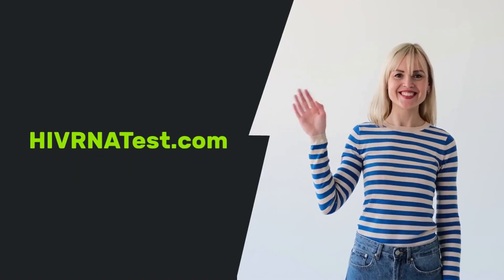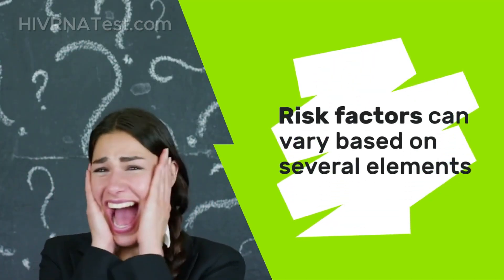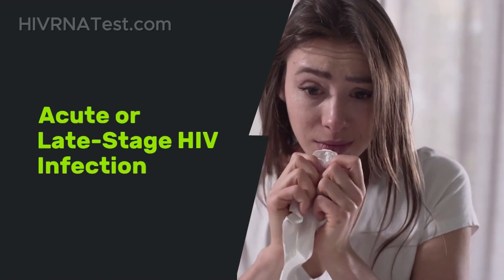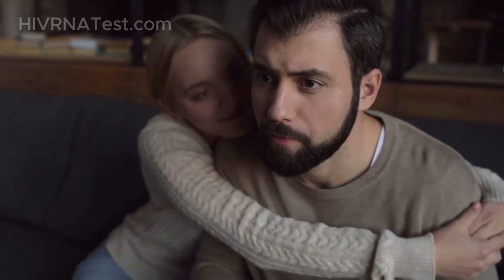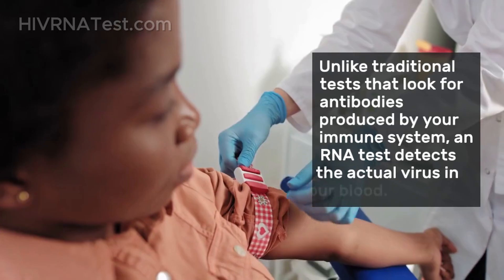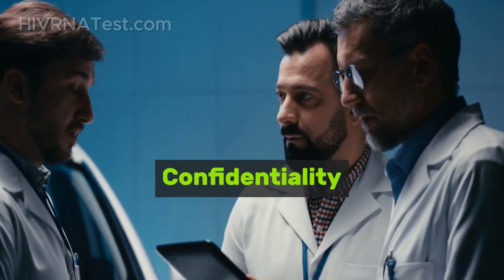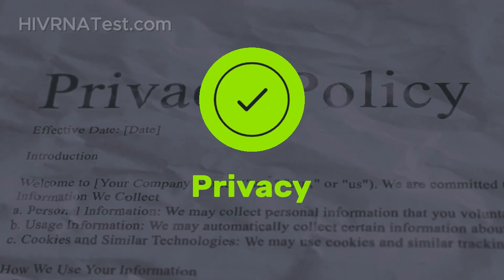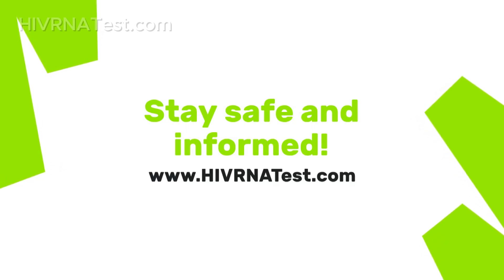The DEADLIEST Mistake You're Making About Female-to-Male HIV Transmission Rate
HIV transmission female to male, Female-to-Male HIV Transmission Rate, HIV testing USA, HIV RNA test, how does HIV transfer, HIV Transmission lab report, early HIV Transmission and detection, STD testing labs.

HIV transmission from female to male is a topic surrounded by questions and concerns. In this video, we uncover the facts, risk factors, and how early testing can make all the difference. Whether you’re worried about exposure or just want to stay informed, understanding the truth about HIV is key to protecting yourself and your loved ones.